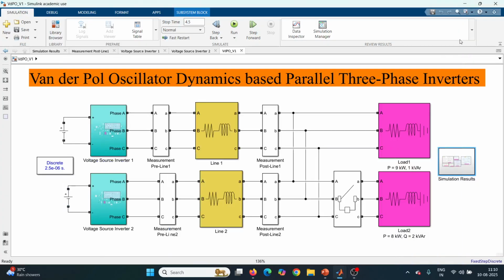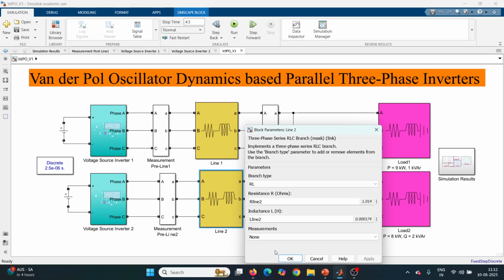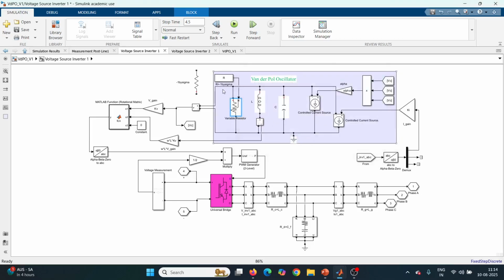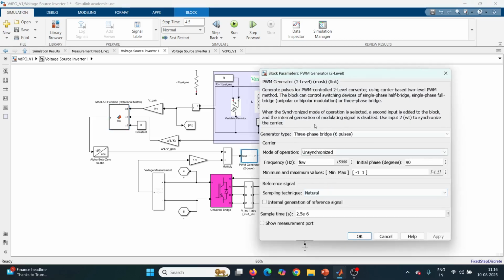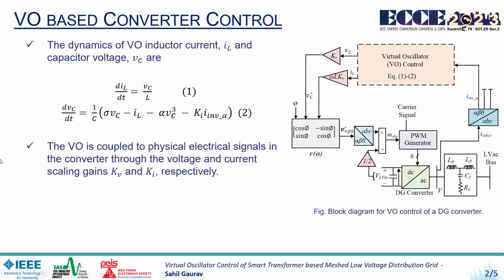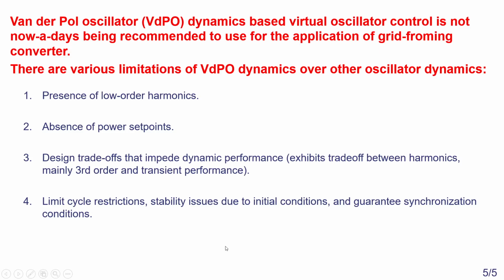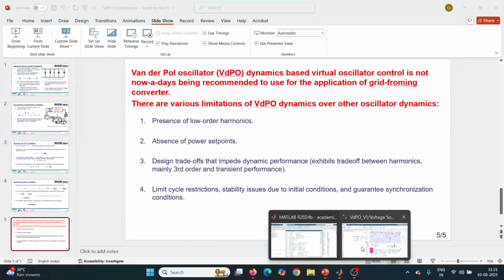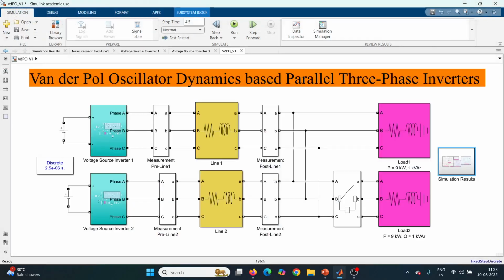Van der Pol Oscillator (VdPO) based Virtual Oscillator Control Technique for Parallel Inverters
clear all;
fsw = 15e3;          %Switching frequency
Ts = 2.5e-6;         %Sampling time
Vdc = 750;           %DC link voltage
f = 50;              %Nominal frequency in Hz
w = 2*pi*f;          %Nominal angular frequency
V_LL = 400;          %Nominal Line to line voltage or, Line voltage
V_LN = V_LL/sqrt(3); %Nominal phase voltage
V_max = 1.05*V_LN;   %Maximum phase voltage
V_min = 0.95*V_LN;   %Minimum phase voltage
%Rated inverter power
P_rated = 10e3; %Per inverter
Q_rated = 10e3;
%Steady-state
DeltaW = 0.005;             %Permissable frequency deviation
DeltaV = 0.05;              %Permissable voltage deviation
n_p = DeltaW*w/P_rated;     %P-f droop coefficient
m_q = DeltaV*V_max/Q_rated; %Q-V droop coefficient
%Van der Pol Oscillator Dynamics
Kv = V_max;                 %Voltage gain
Ki = (3*V_min)/(Q_rated);   %Current gain
sigma =  (1/m_q)*(Ki/6);    %Oscillator conductance
R = -1/sigma;               %Oscillator resistance
alpha = (2*sigma)/3;        %Current source factor
C = (1/n_p)*(Ki/(6*Kv));    %Oscillator capacitance
L = 1/(C*w^2);              %Oscillator inductance
% Filter Parameters
Rc = 0.3e-3;                %Converter side parasitic resistance.
Lc = 5.082e-4;              %Converter side filter inductance.
Rd = 0.84;                  %Damping resistor.
Cf = 3.01e-5;               %Filter capacitance.
Rg = 0.2e-3;                %Grid side parasitic resistance.
Lg = 3.05e-4;               %Grid side filter inductance.
% Line Parameters
Rline1 = 1.014;
Lline1 = 0.174e-3;    % Xline1 = 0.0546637, Therefore R/X is 18.55
Rline2 = 1.014;
Lline2 = 0.174e-3;